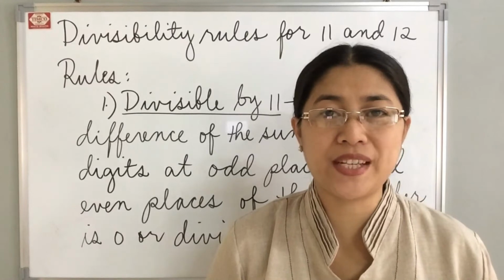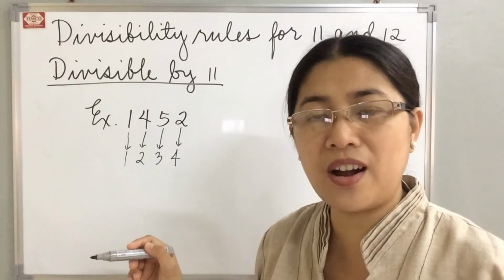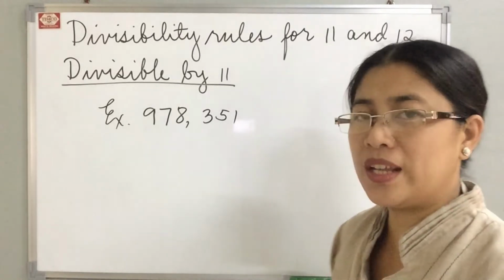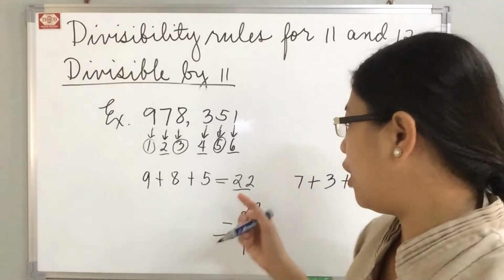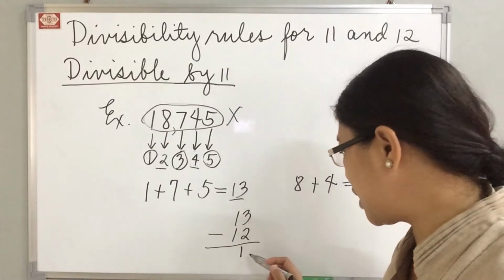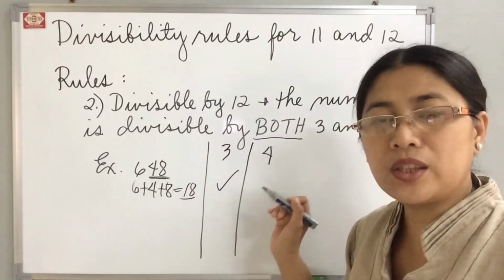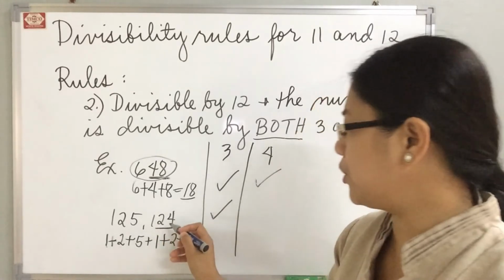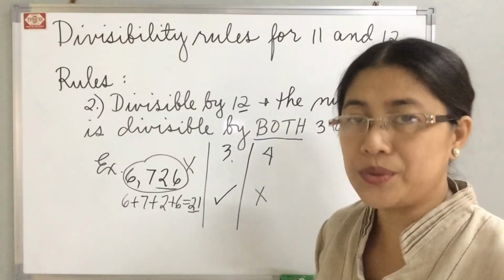Divisibility Rules for 11 and 12